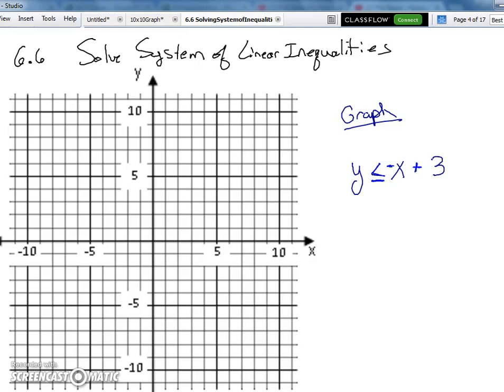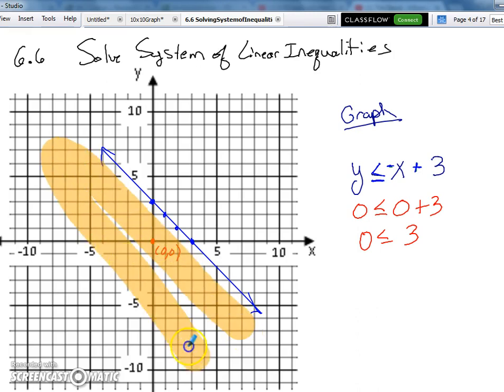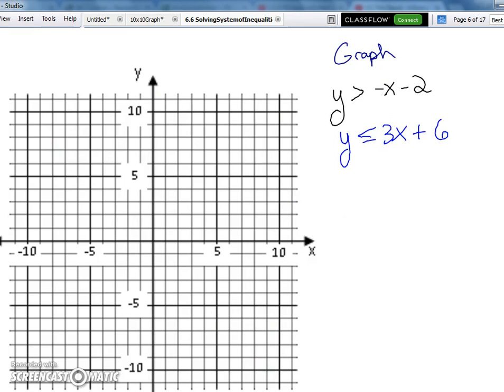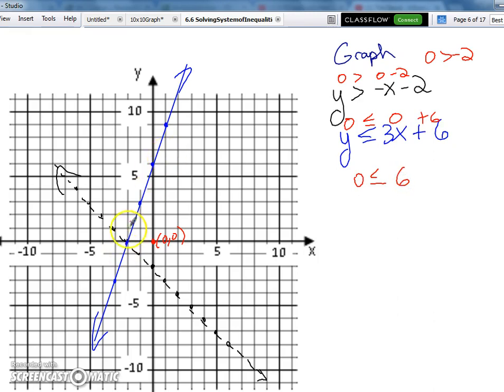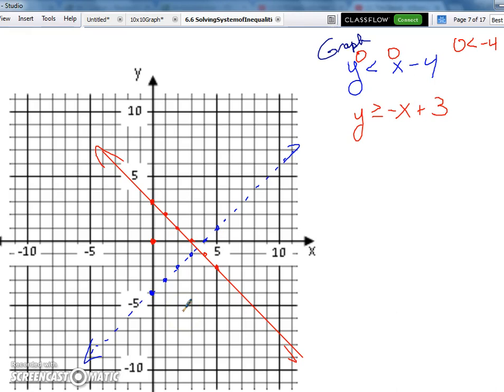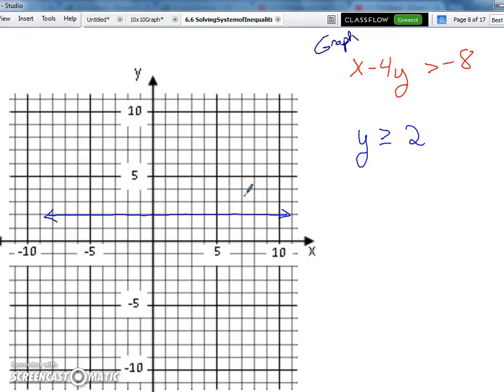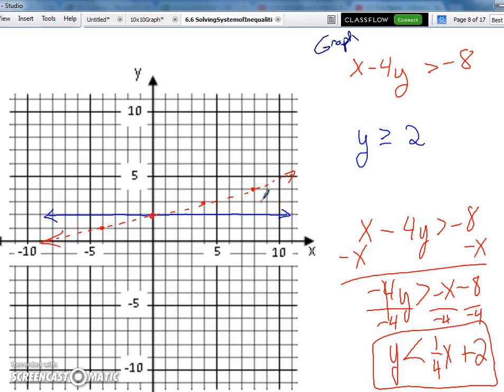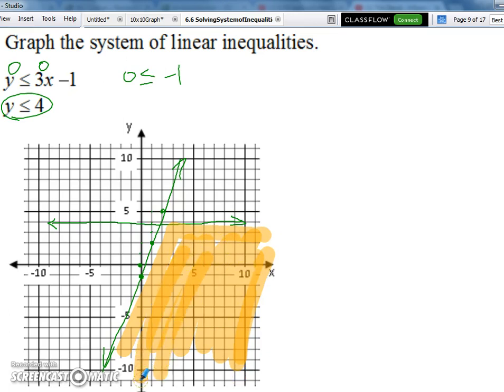Graphing System of Inequalities